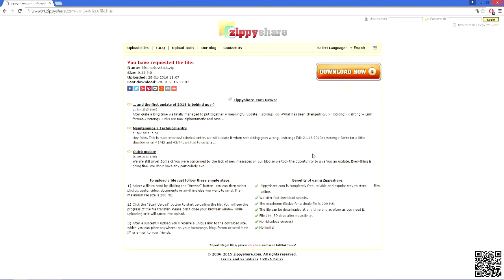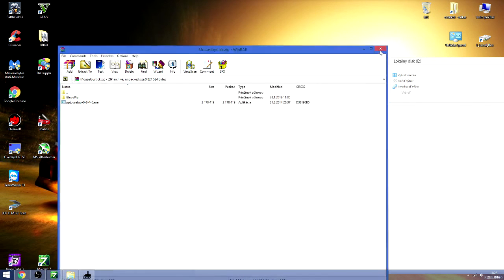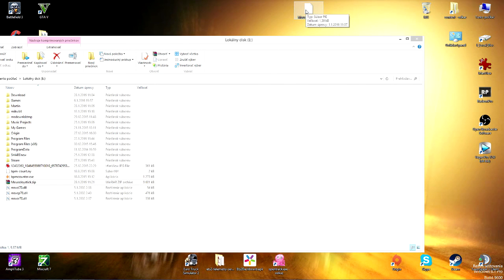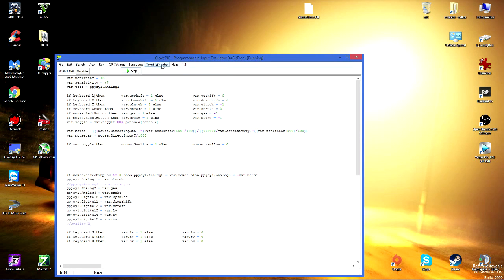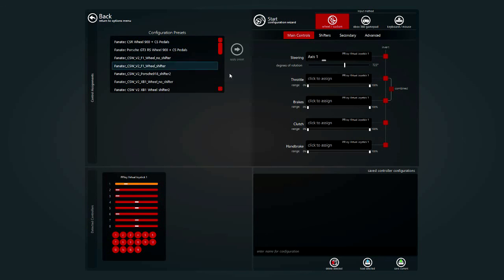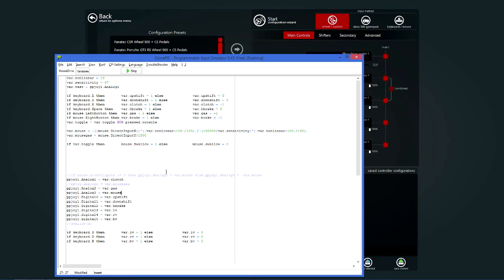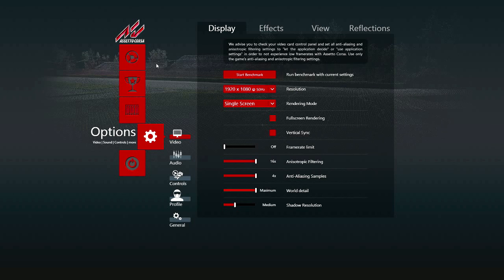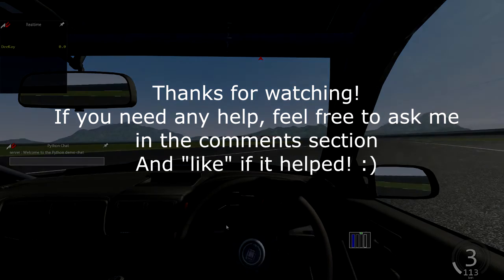Assetto Corsa mouse joystick | TUTORIAL | No Traction Control!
If the link is dead, let me know, I will reupload it.
If you have problems with installing PPJoy, try this:
LINK TO DISABLE DRIVER SIGNATURE ENFORCEMENT:

Your antivirus might detect PPJoy as a virus, but it's false alarm. If you want to, you can download PPJoy by yourself from web.